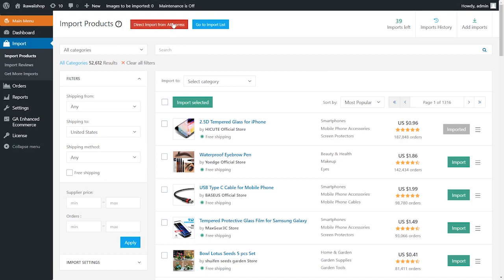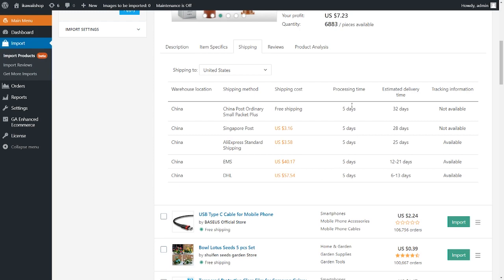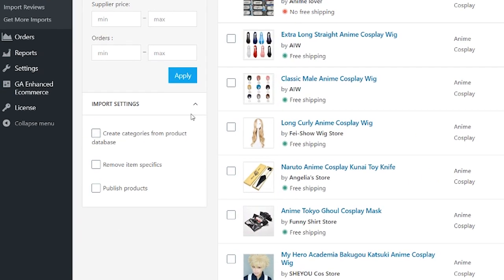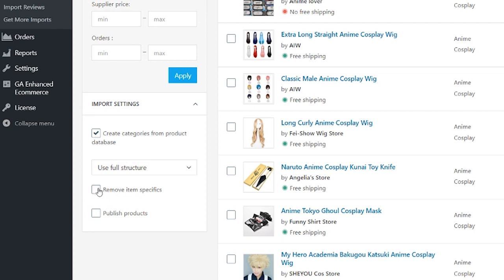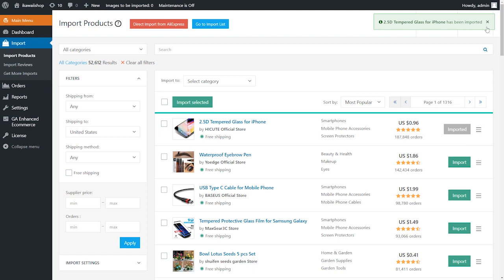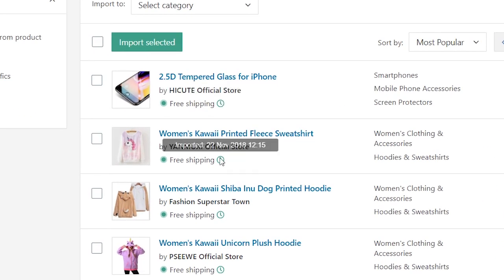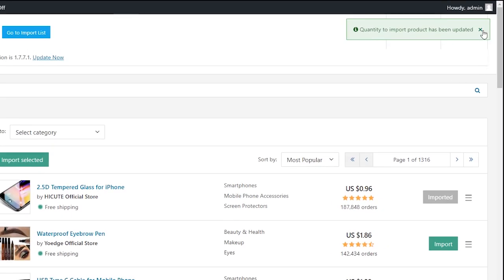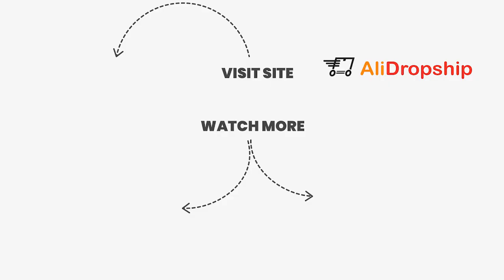How to import dropshipping products from AliDropship curated database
AliDropship curated product database provides access to thousands of AliExpress products with edited images and descriptions so you can import them to your store and save loads of time! AliDropship Plugin

There are two ways of adding products to your store – free direct import from AliExpress
and import of already edited products from AliDropship product database. These are AliExpress products as well, but they are picked and edited by our experts. From this video, you’ll learn how to work with this database.

When you install AliDropship plugin, you get the first 50 imports for free. If you need more products, you can always buy a suitable import package to add more winning products to your store. Go to the Get More Imports section. Choose and order a suitable imports package. Once you have purchased the package, you will receive a notification email with your package code. To activate it, copy the code and go to Import Products - Add imports. Paste the package code into the Enter your package code field and click on Activate. As soon as you enter your package code, product imports will be added to your balance.

Importing unedited products from AliExpress is FREE. You only need to buy import packages if you want to import to your store only edited products selected by our experts. If you import products directly from AliExpress, you can edit them later yourself.